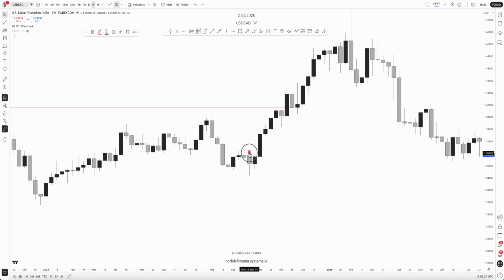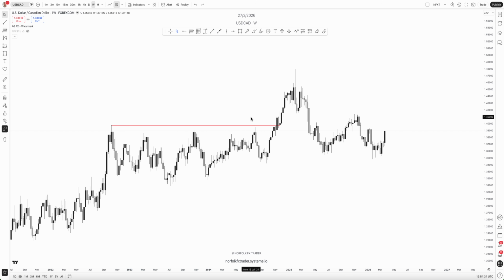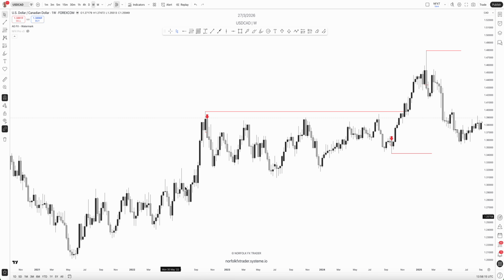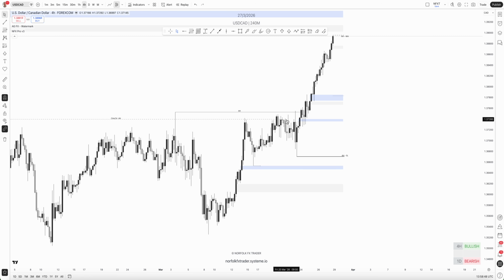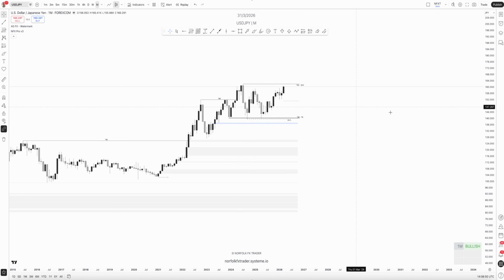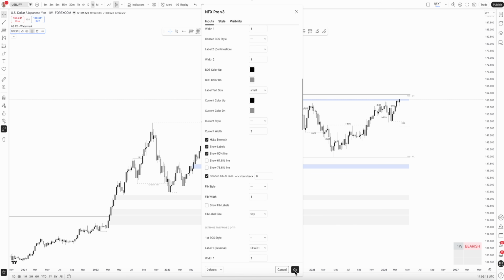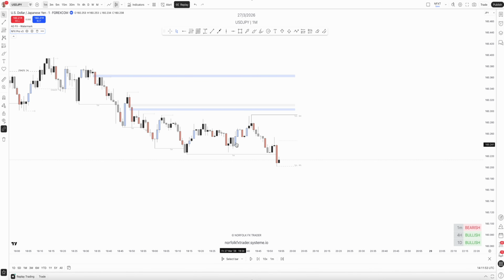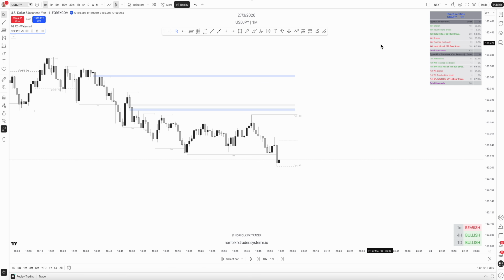Fix Hand-Drawn Ranges With EXACT Market Logic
Plot every market high and low using the same logic the tool scans for — no guessing, no mistakes.

Jonathan